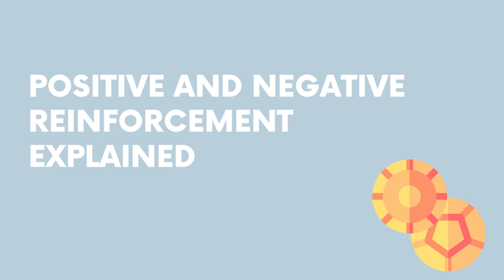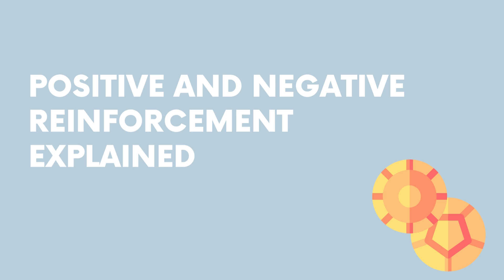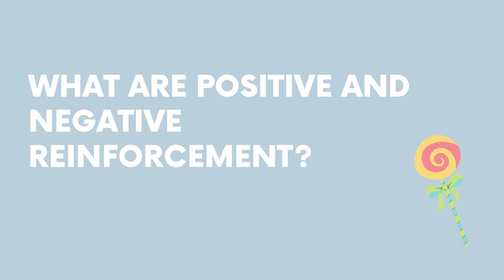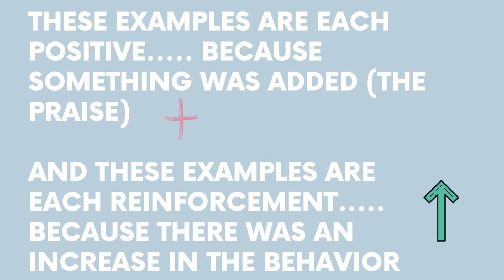Positive and Negative Reinforcement Explained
In this video, you'll learn about positive and negative reinforcement and the application of these learning concepts.